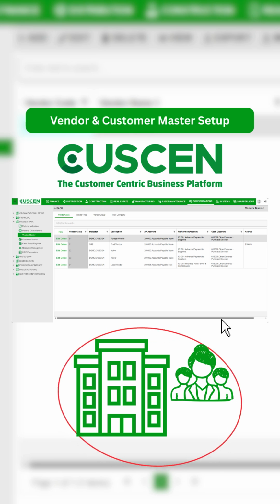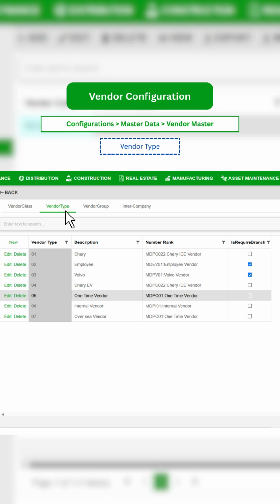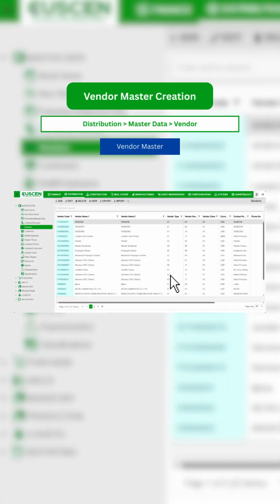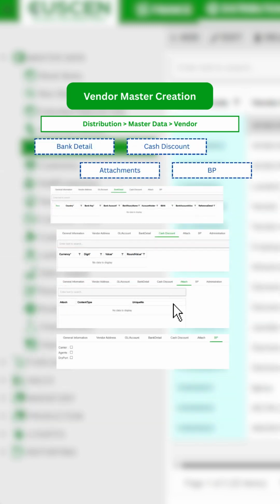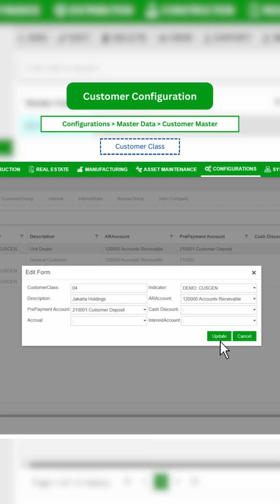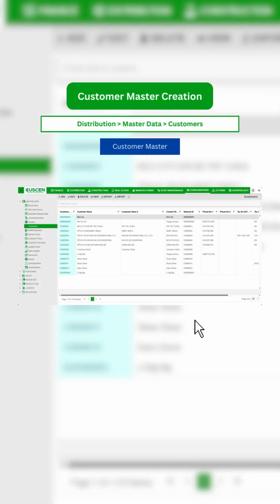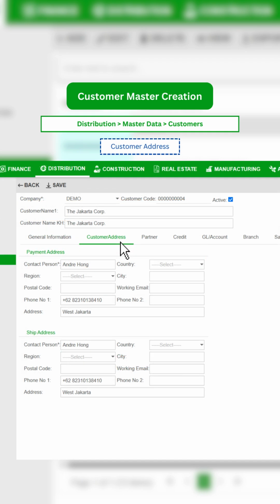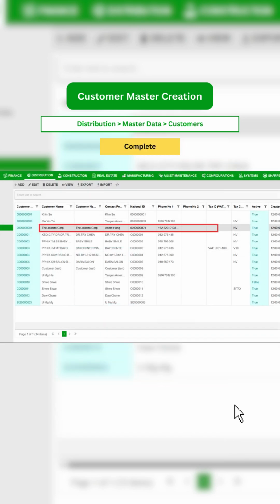CUSCEN | Vendor & Customer Master Setup